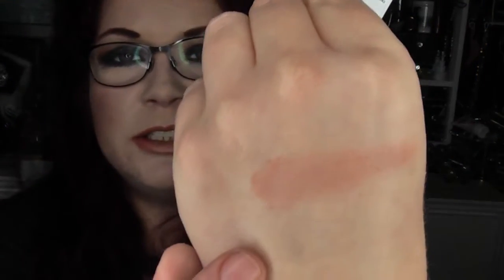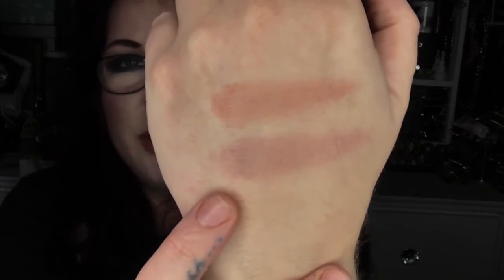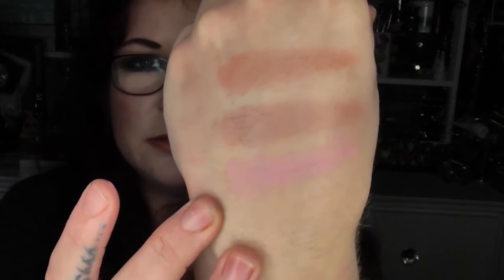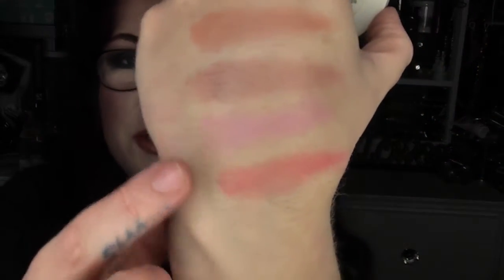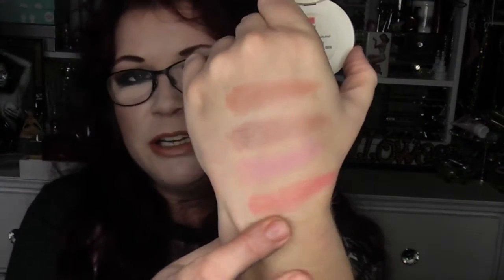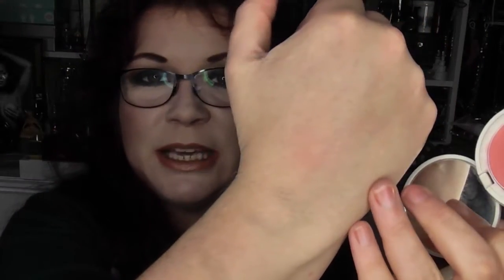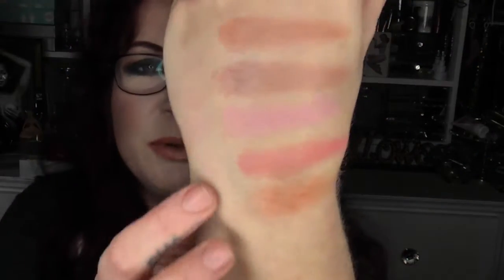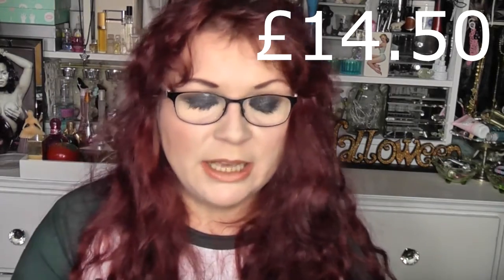Best High Street Blushers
These are some of my favourite high street picks, I think there are amazing blushers on the high street, these are all UK brands and are all available at present if not online at least in store.  I have a lot that are now from brands that are no longer available which I did not share here but Sleek is by far my favourite.

COMING SOON
High Street Blush Collection
GRWM Peanut Licorice
Not my arms makeup challenge with my hubby
Newly decorated makeup room tour
Updated makeup collection and storage
Dont buy this, buy that - product regrets and recommendations
and more.

My latest Colourpop Haul - its a big one!

New Lime Crime products - Velvetines and Venus 2

ALSO COMING SOON:
Oval makeup brush review
My favourite high street brushes
GRWM Chatty first time product use
Haul
Current Favourites
Being a youtuber - series
Colourpop Lippie Stix Collection - with lip swatches

Tribute to our beautiful Milly - we will be forever heartbroken by her loss:

Lighting - Softbox purchased from EBAY - here is the same one from a different seller:

Voiceovers recorded with the DICTAPHONE app on my iphone 5c